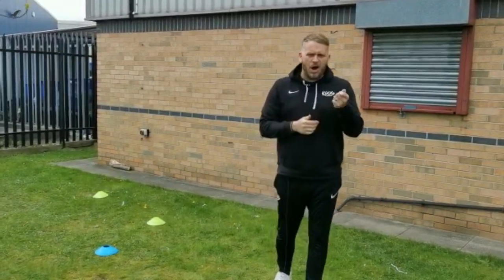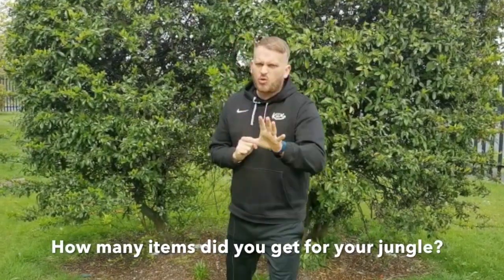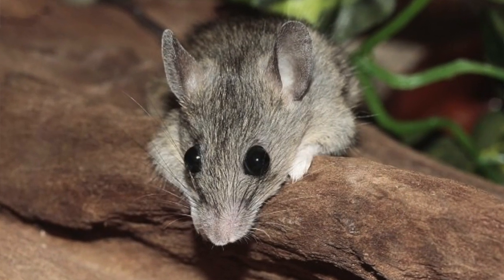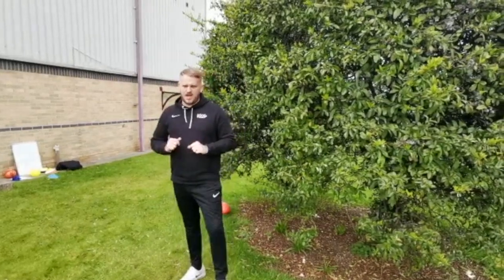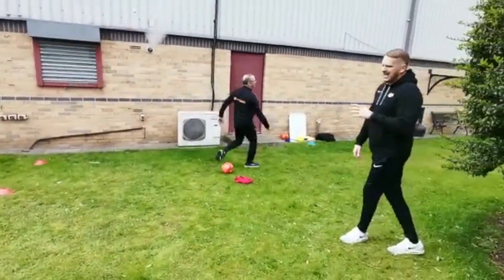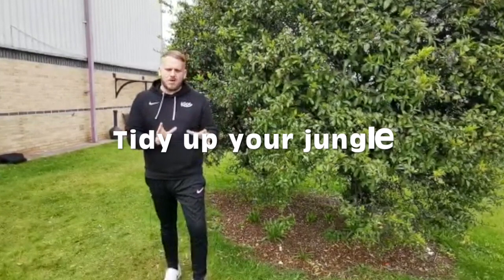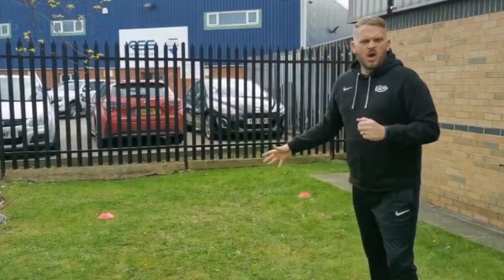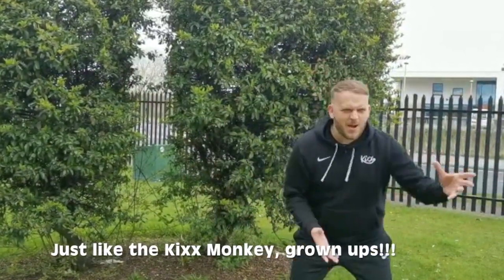Kixx Academy Online | Session Two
Superstars and grown ups, we are back for Session Two of our online Kixx Academy. This time we are heading to the JUNGLE with our superstars. Get ready for another action packed and incredibly fun Kixx session for children, and their grown ups to enjoy.

Thank you for everyone who watched Session One. The feedback was incredible and we hope you enjoy Session Two. EVEN MORE!